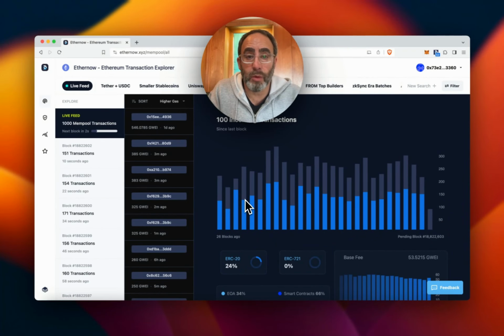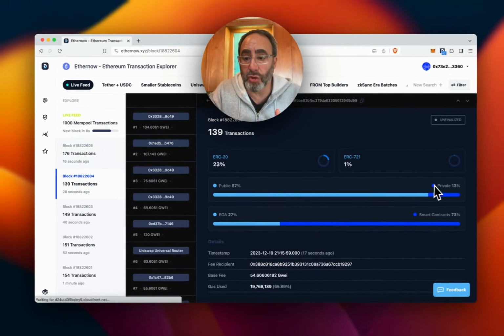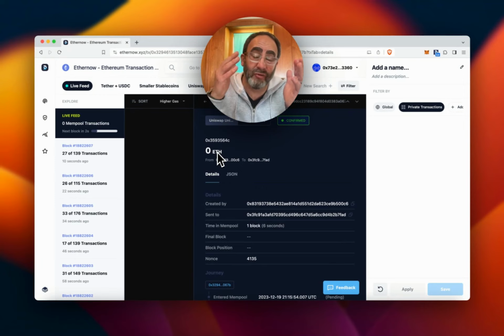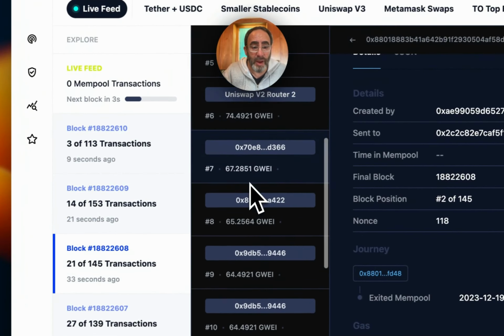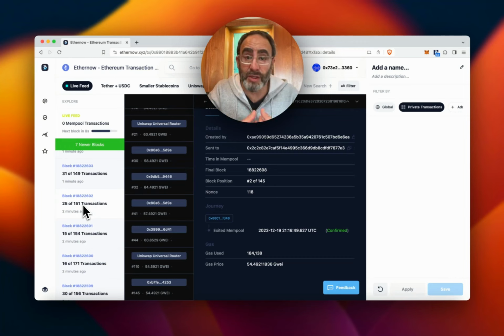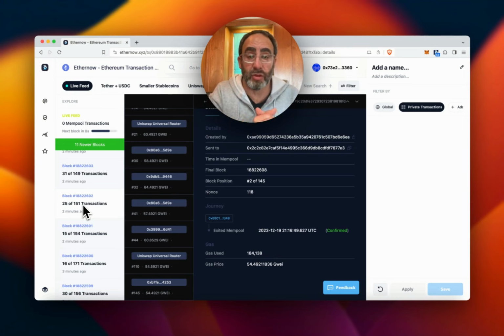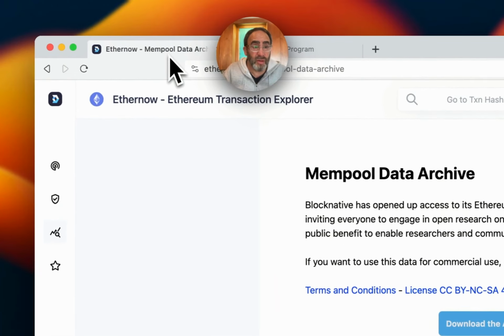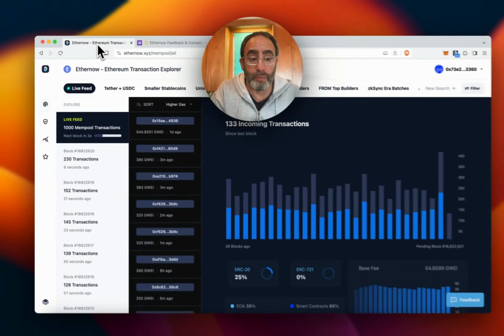Ethernow December 18, 2023 New Features [v0.2.6]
In this video CEO Matt Cutler goes through two new features for Ethernow:

- Private Transaction Filtering: View private transactions as they appear on-chain with a simple click of a button. With the dedicated Private Transactions filter, view will be updated to only display the private transactions in each block as well as their relative ordering within the block. You can read more about private transactions in this blog post

- Instant Access to the Mempool Data Archive: Removal of API key for streamlined access to the Blocknative Mempool Historical Archive. Read more about the mempool data archive in this blog post

Ethernow.xyz is made possible by a grant from the Ethereum Foundation.